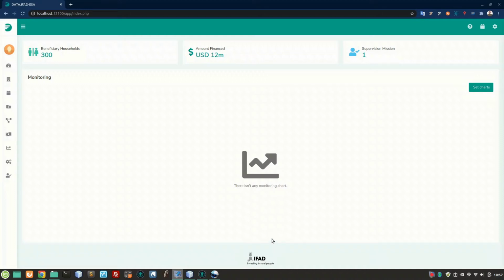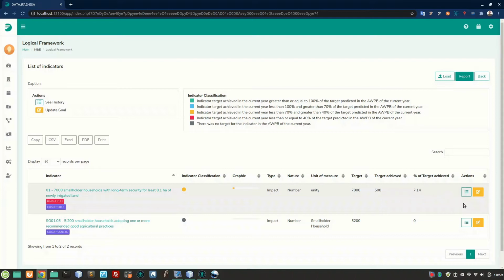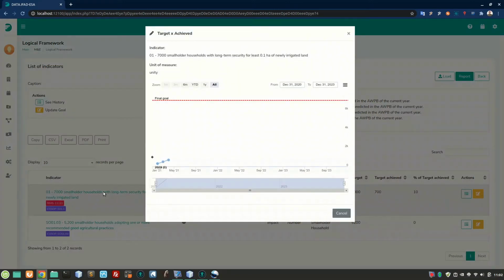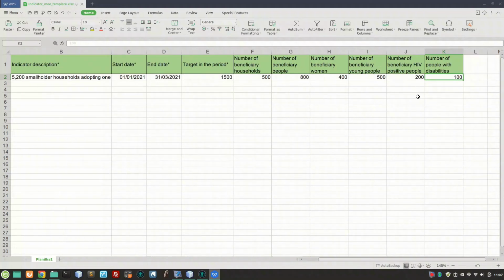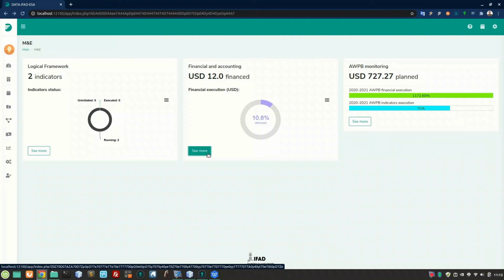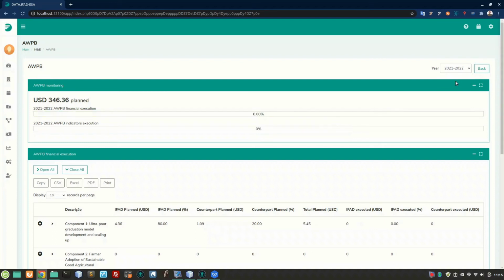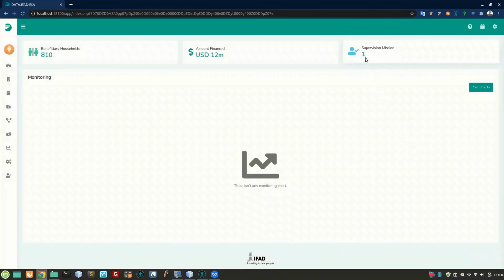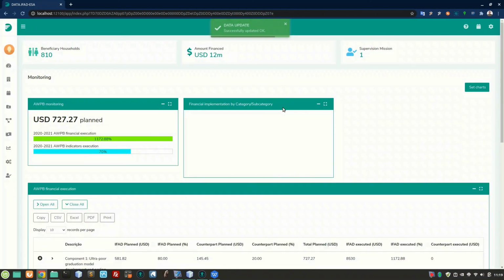Project's M&E Module - Data.IFAD ESA part 07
In this video we talk about the Project's monitoring and evaluation module of Data.IFAD ESA